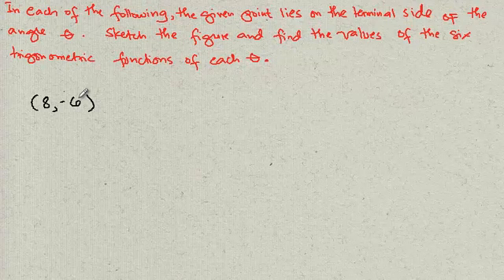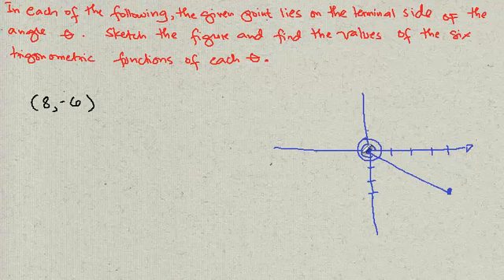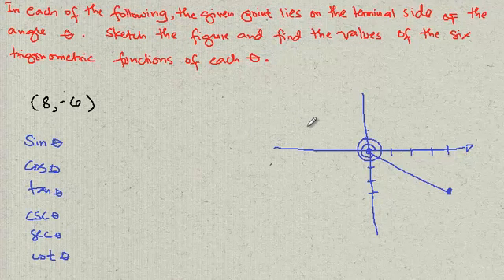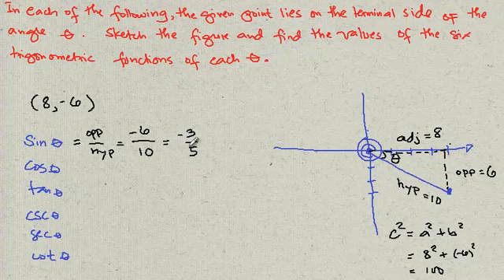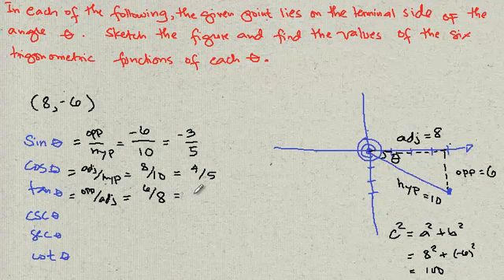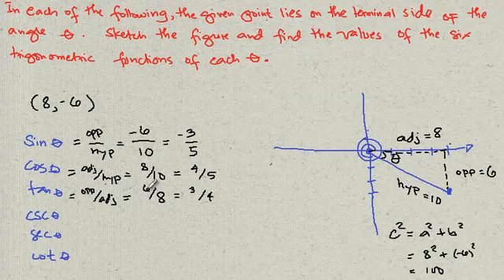2_1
Find the 6 Trigonometric Functions given a Terminal Point.